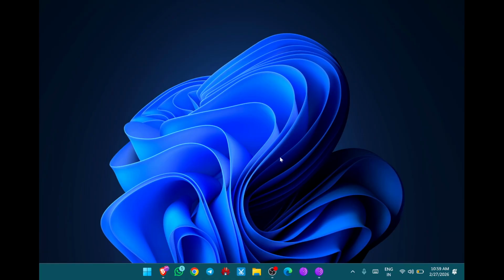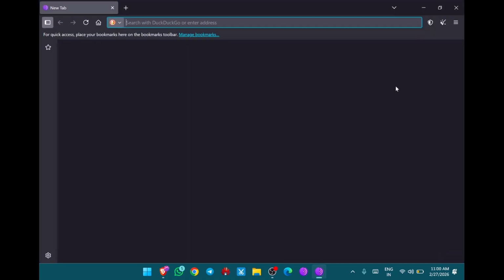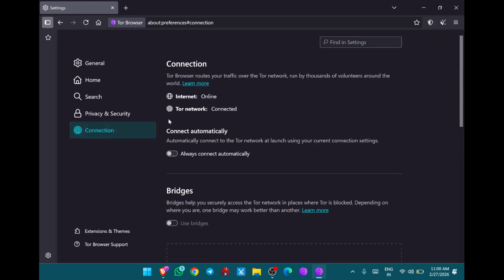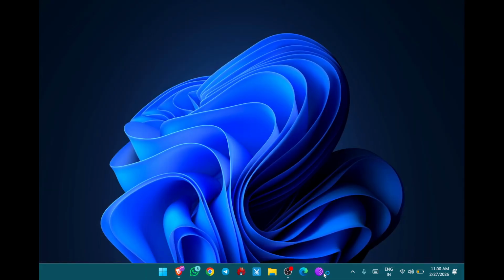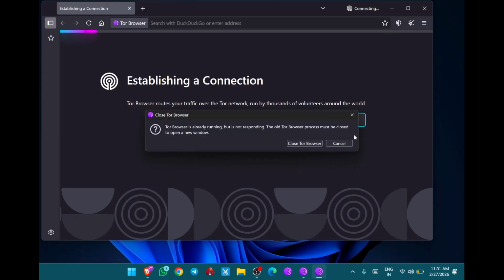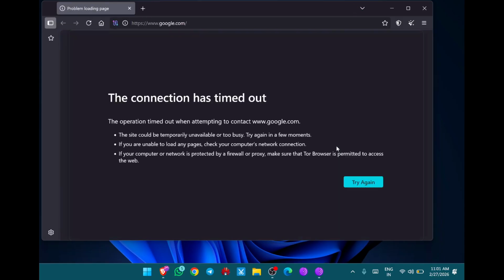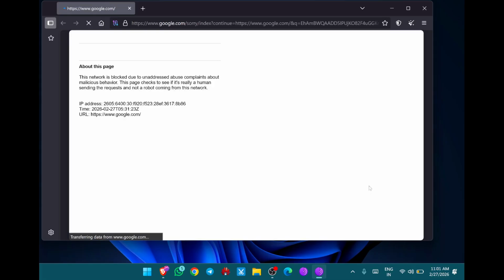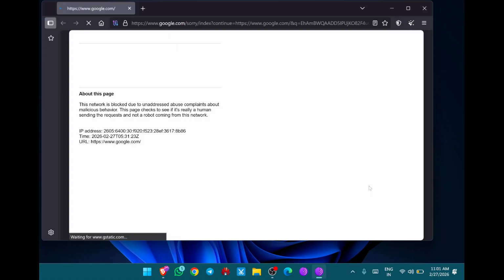How to Automatically Connect to Tor Network at Startup (Windows 11/10) | GearUpWindows Tutorial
Want Tor Browser to connect automatically every time you open it?

In this video, I’ll show you how to automatically connect to the Tor network at startup in Tor Browser on Windows 11 or Windows 10.

By enabling this option, Tor Browser will use your current connection settings and connect instantly without requiring you to click the Connect button each time.

⚡ Benefits of Enabling Auto-Connect:
• Saves time at startup
• No need to manually click Connect
• Faster and smoother launch experience
• Convenient for regular Tor users

This tutorial works on:
Windows 11
Windows 10

Chapters

00:00 Introduction
00:45 Enable Automatically Connect Option
01:12 Test Auto-Connect at Startup
01:24 Final Thoughts
01:48 Outro